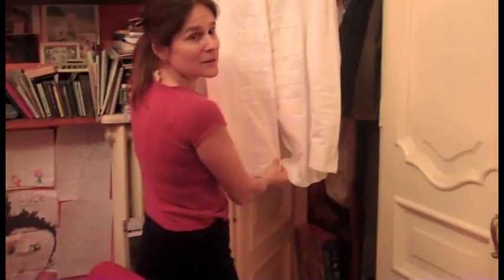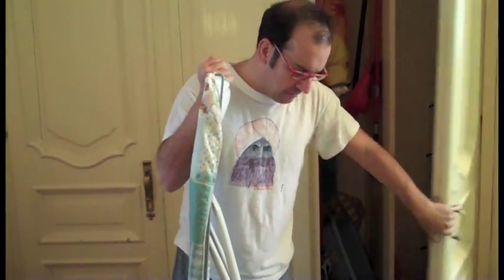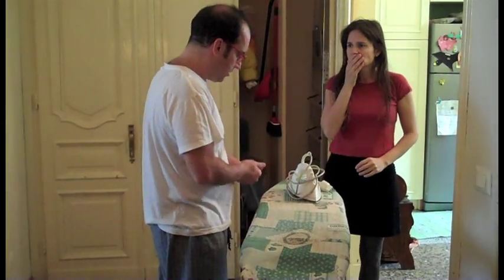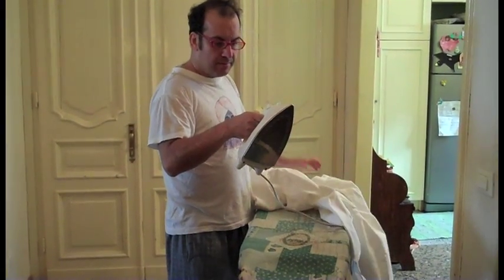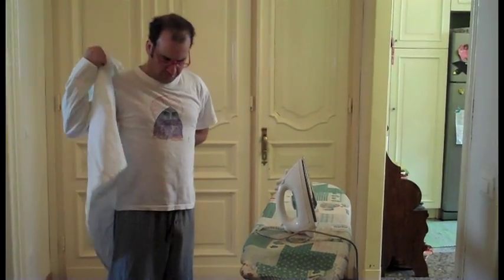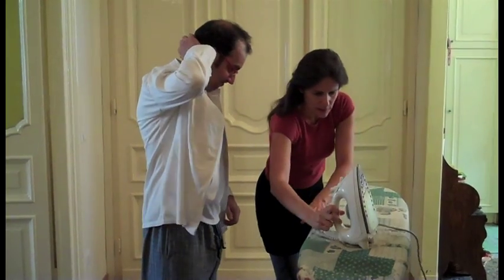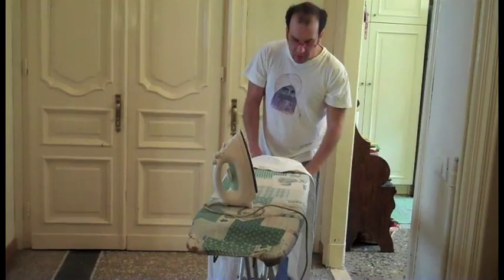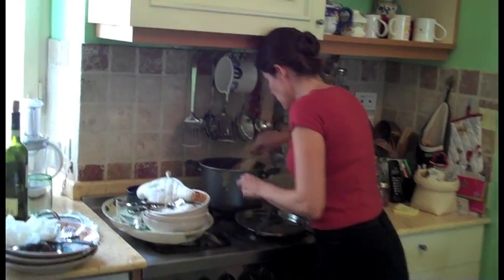November ep 3 - The Jacket